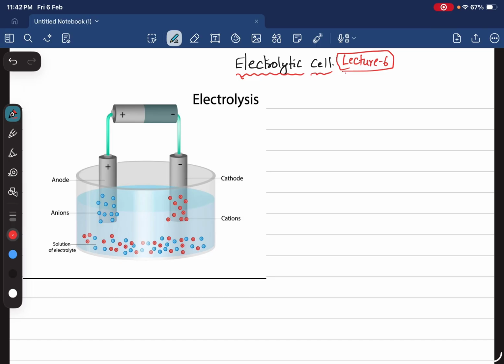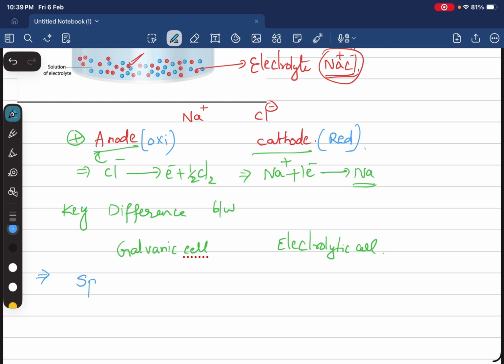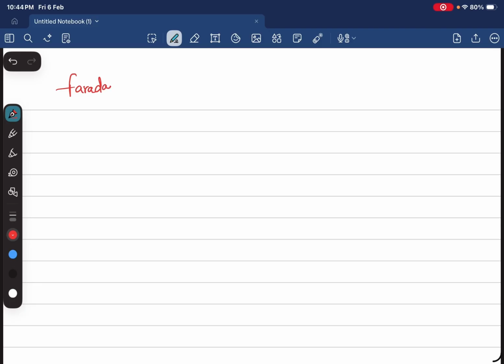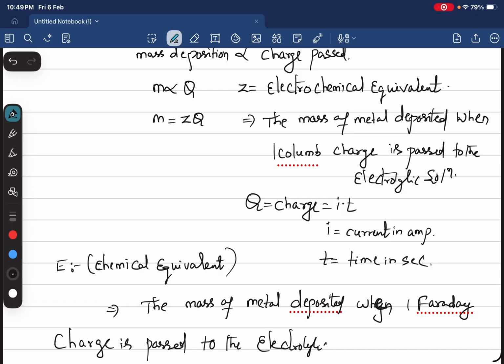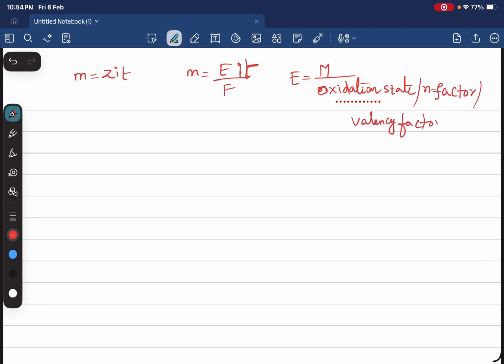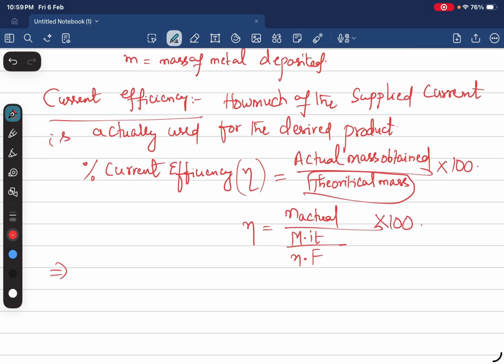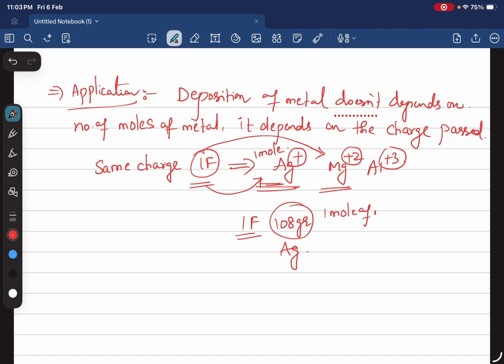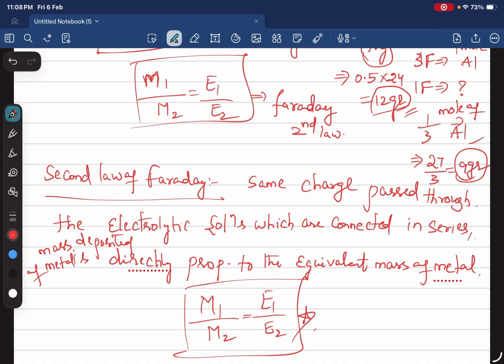Electrolytic cell and it's applications faraday laws with tricks and tips 👌👌💫💫💫💫